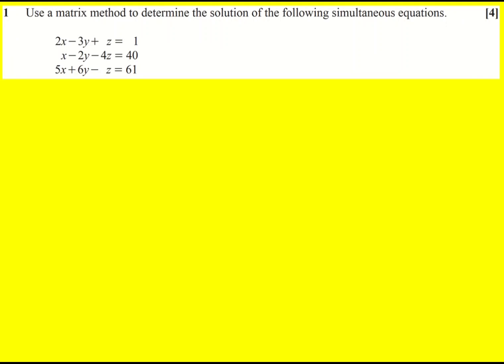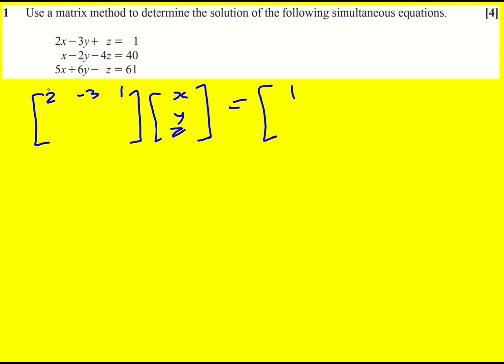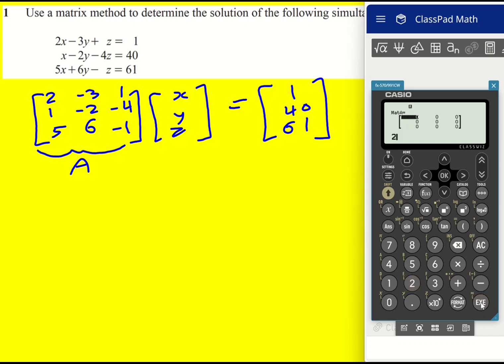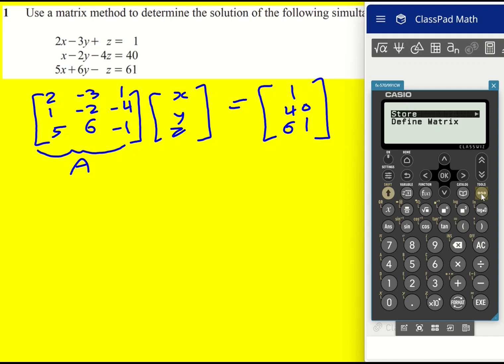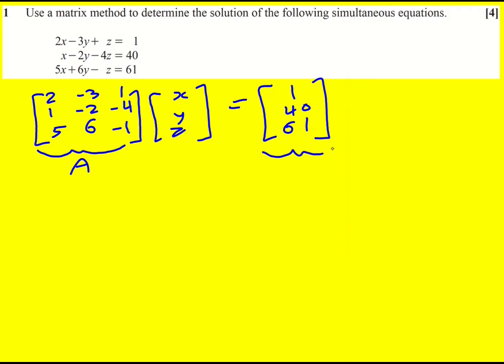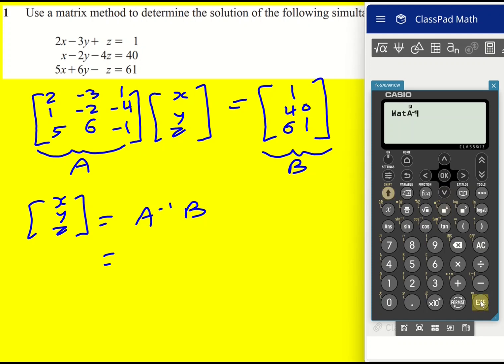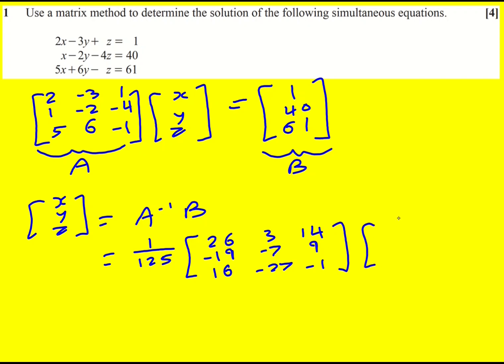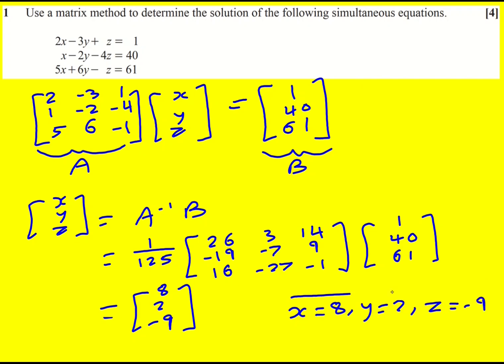AS FM OCR Jun 2024 pure core q1 matrices: inverses (Further Maths AS Level)